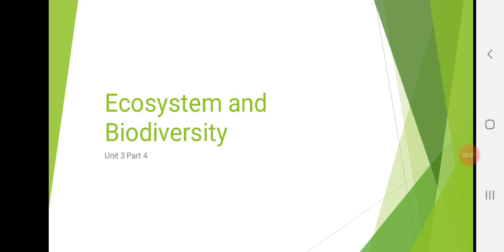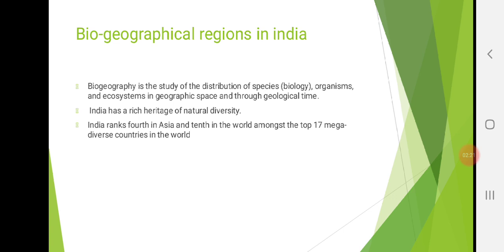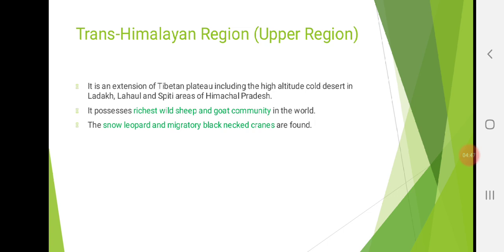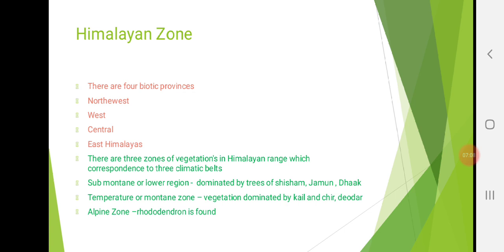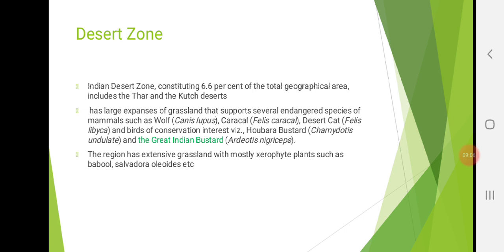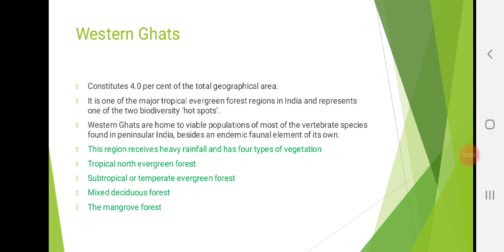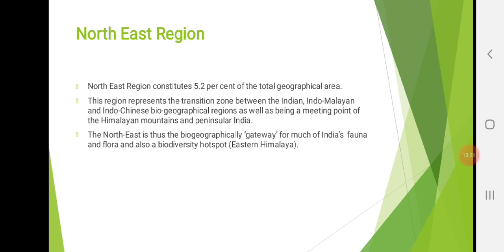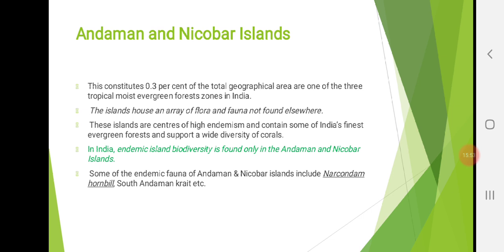EST Unit 3 Ecosystem and biodiversity part 4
Biodiversity assessment in India